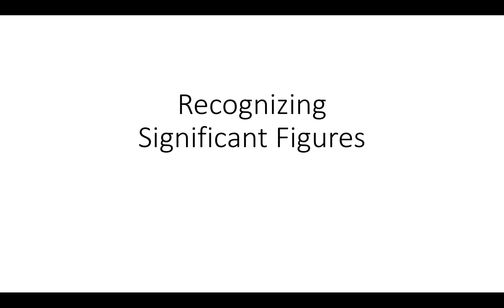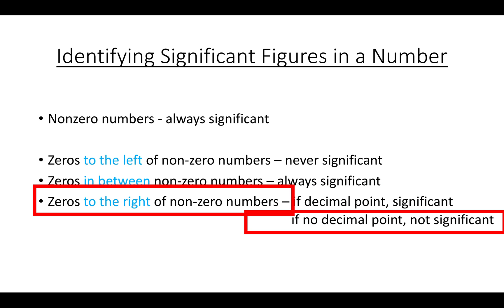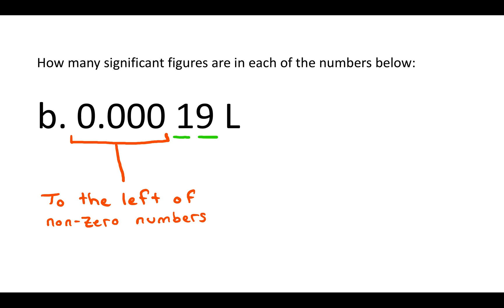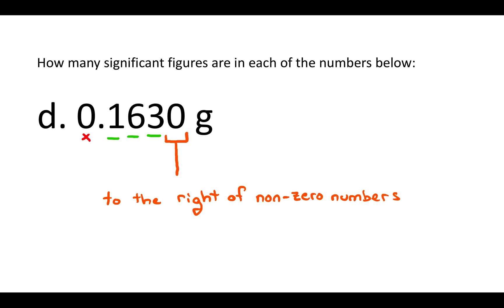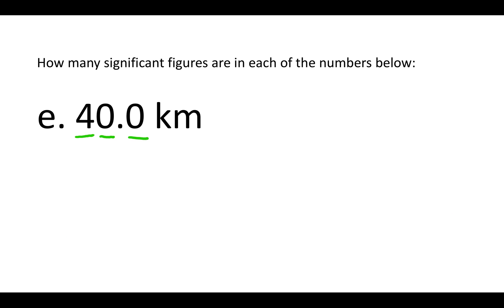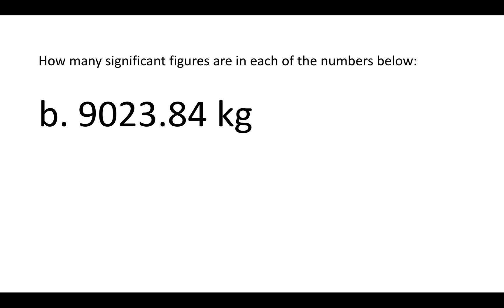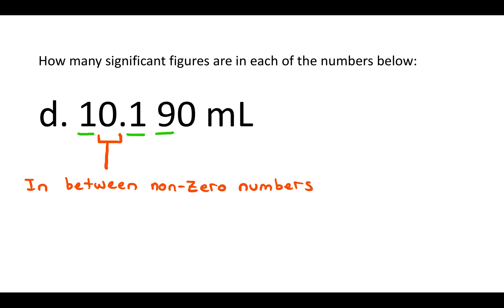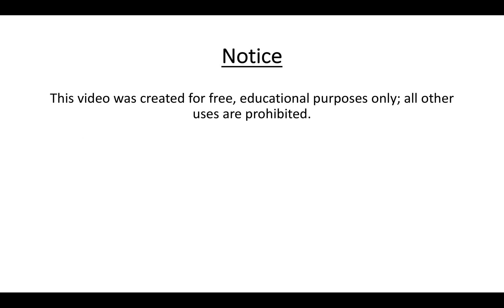Recognizing Significant Figures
A video to help with recognizing the number of significant figures in a measurement.

Note: the purpose of this video is for non-profit, educational use only; all other uses are prohibited.